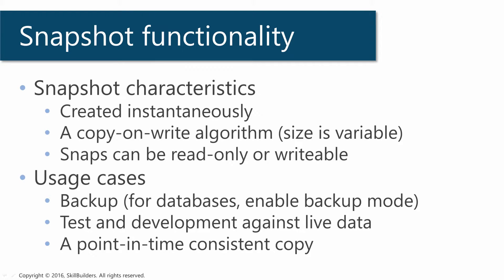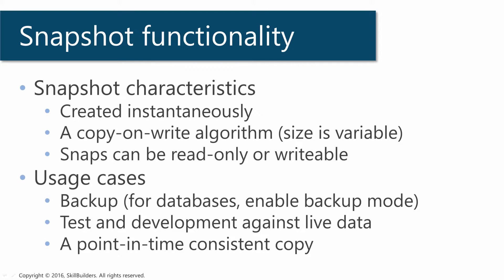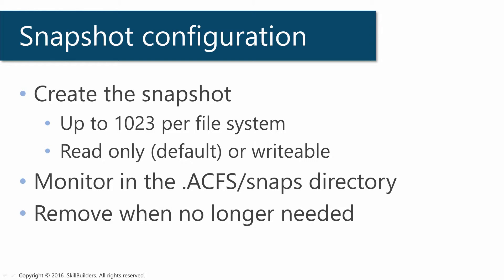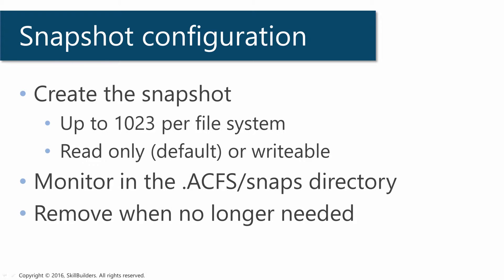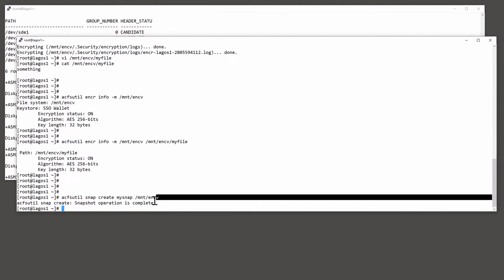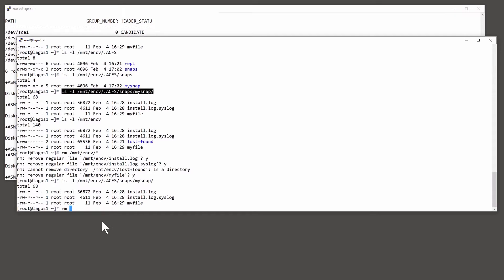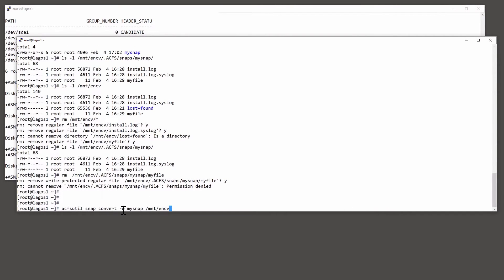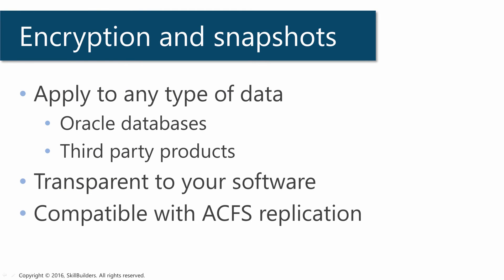What is Oracle ACFS - Lesson 7 of 7 - Snapshots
In this final lesson, John will demonstrate how to create snapshots using Oracle ACFS.